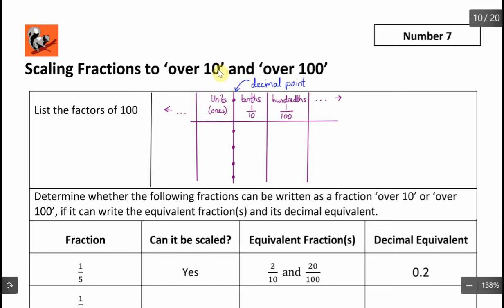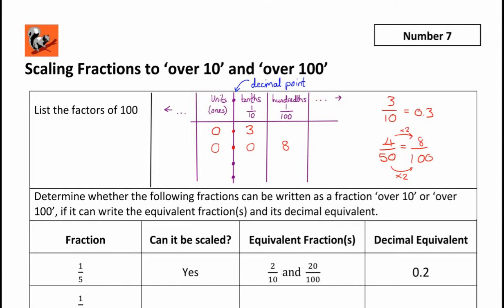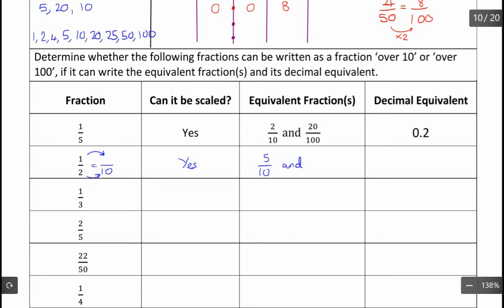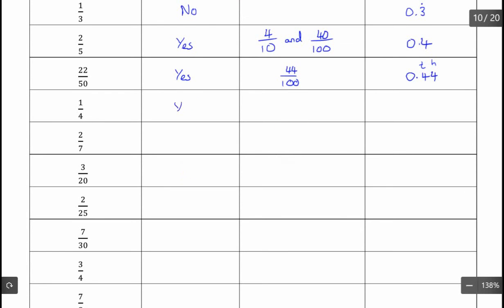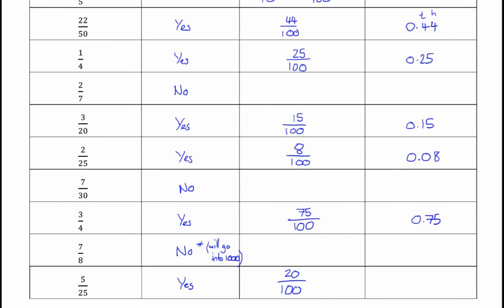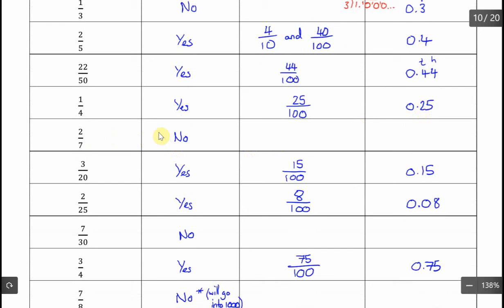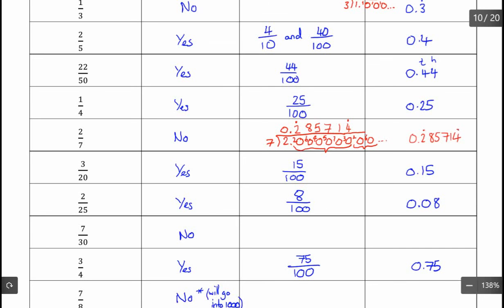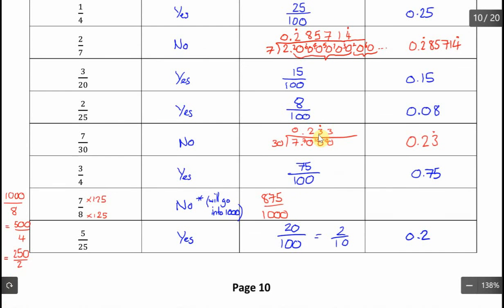Number 7 Page 10